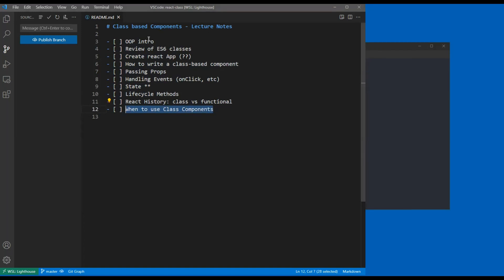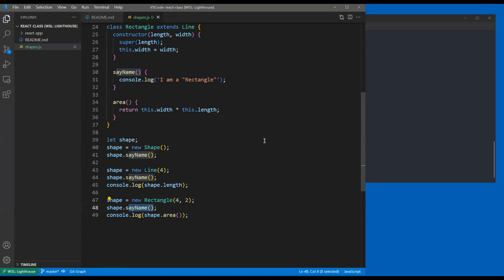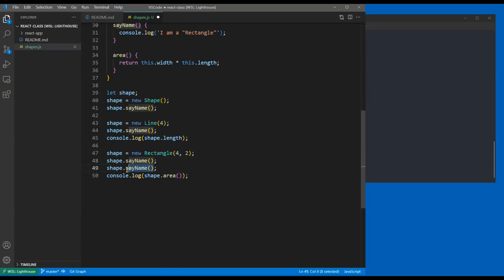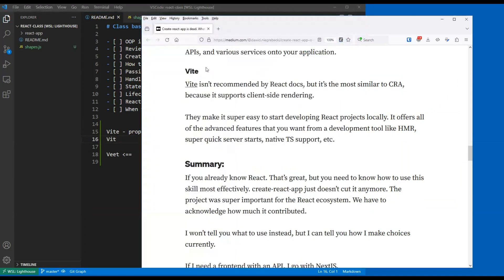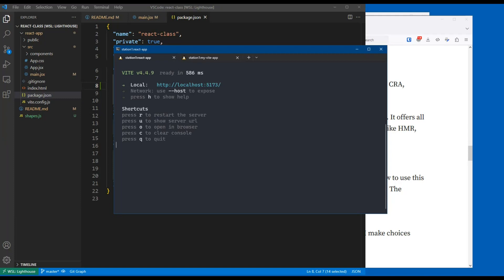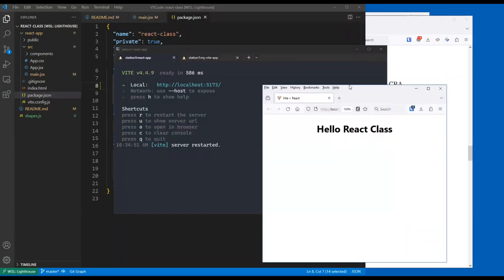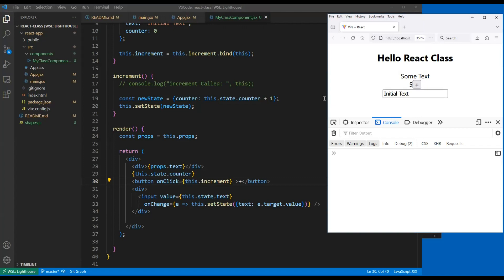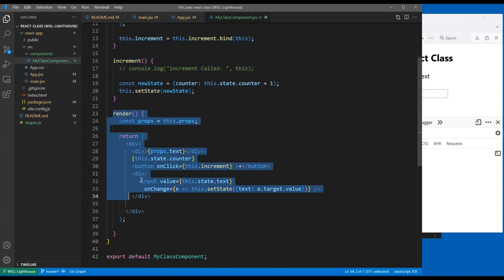2023 11 07 React Class Components